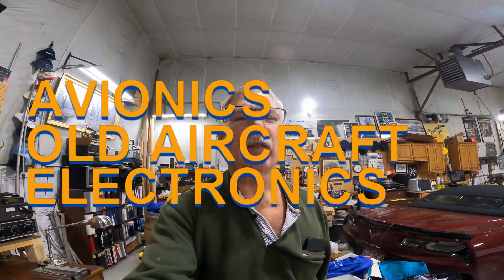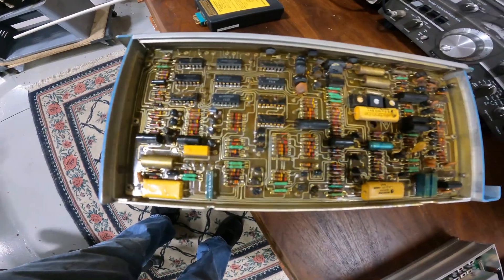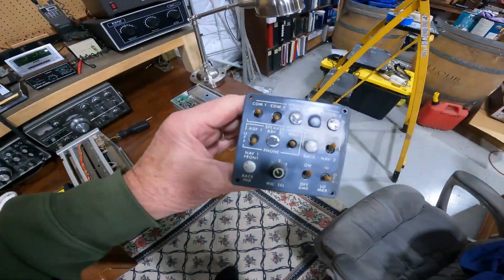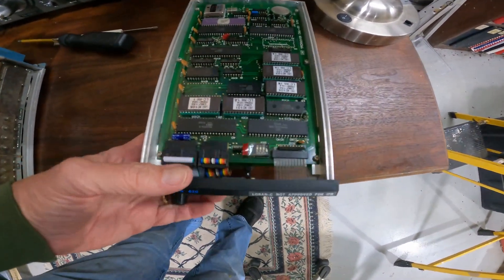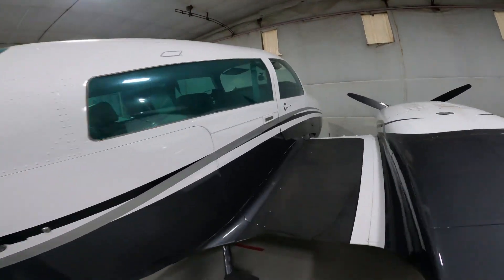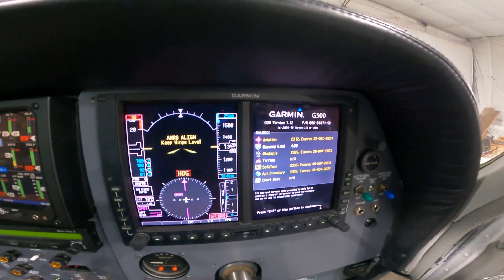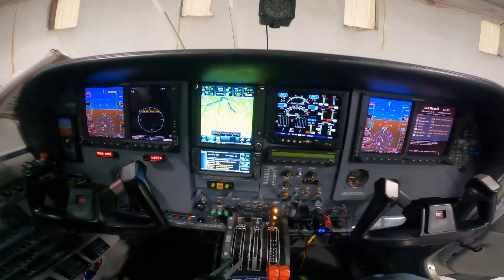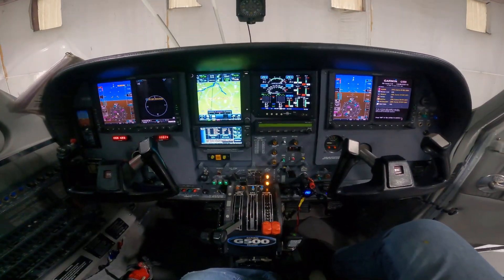AVIONICS OLD AIRCRAFT ELECTRONICS